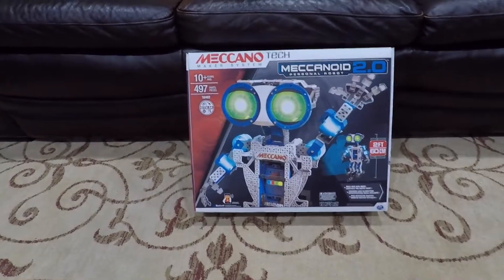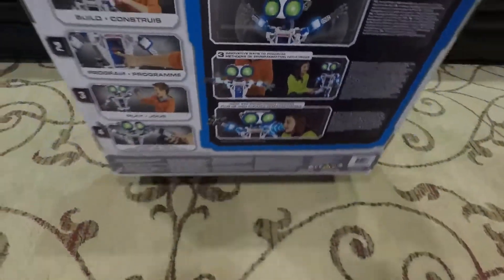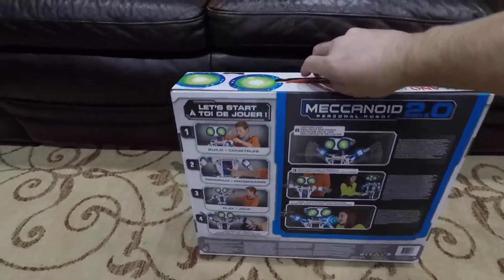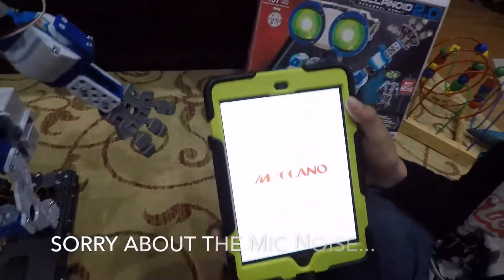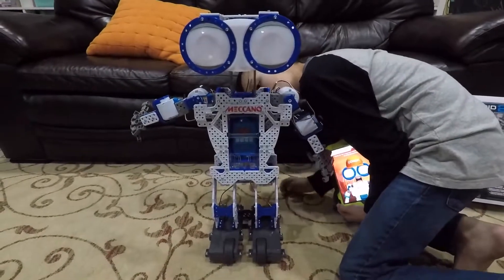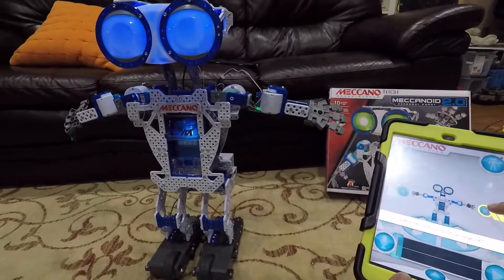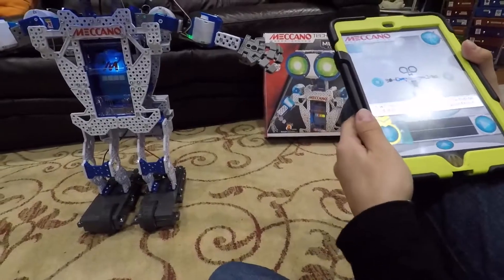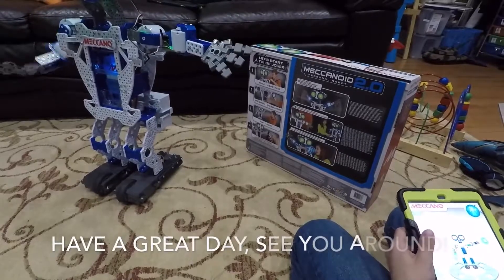Meccanoid 2.0 Build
My son building a robot they received for Christmas this year. Please check out their channels for more videos of it and other fun things.
CR Ben and Nonstop Caleb 2007